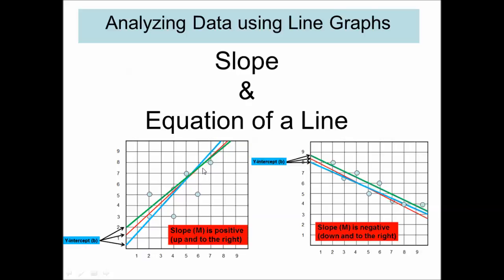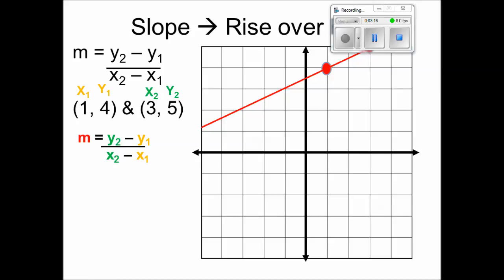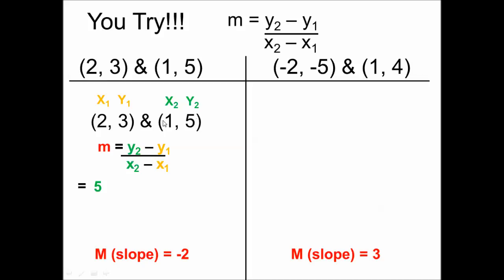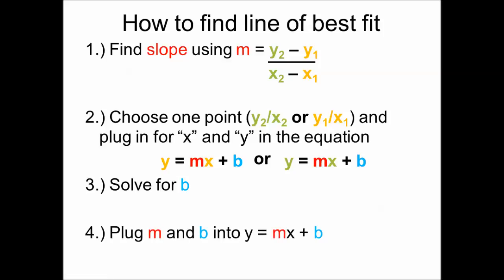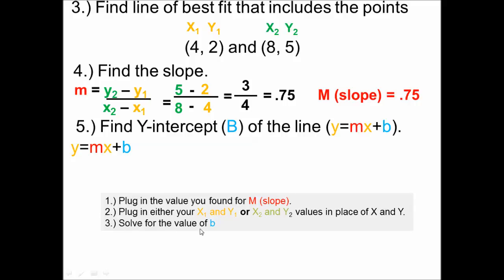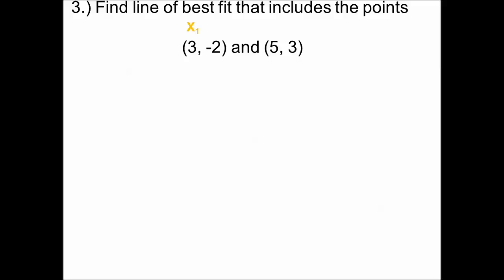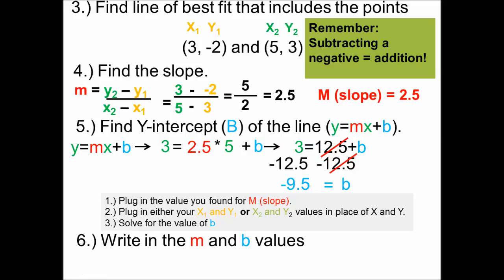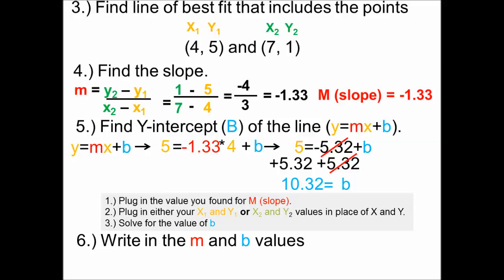Video Lesson - Graphing Slope and Line of Best Fit Notes